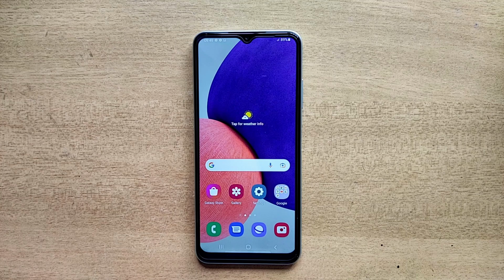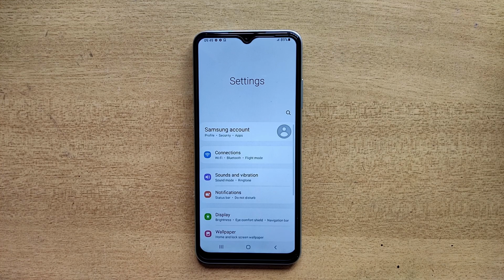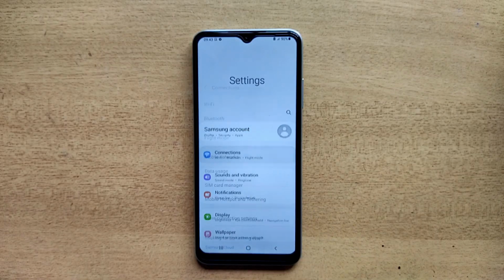How to Set Mobile Network To LTE/3G/2G Only (Auto Connect) in Samsung Galaxy Mobile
Included contents in this video:

Shortcut:  Menu Guide :

Samsung A30
Samsung A20 4G
Samsung A12
Samsung A03
Samsung A10
Samsung A21
Samsung A22
Samsung A6
Samsung A31
Samsung A50
Samsung A51
Samsung A52
Samsung A53
Samsung F12
Samsung F13
Samsung F20
Samsung F22
Samsung M12
Samsung M13
Samsung M21
Samsung M30
Samsung M31
Samsung M32
Samsung M33
Samsung M35
Samsung M51
Samsung M52 5G
Samsung M53
Samsung M33
Samsung M13
Samsung M23
Samsung M50